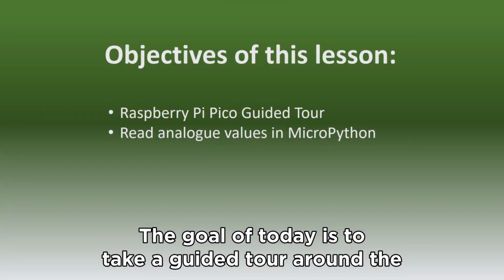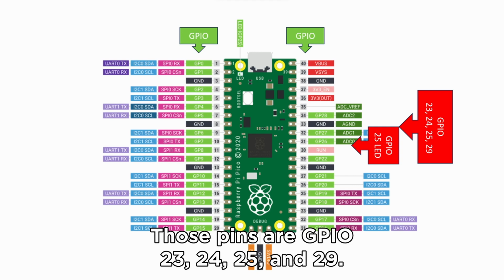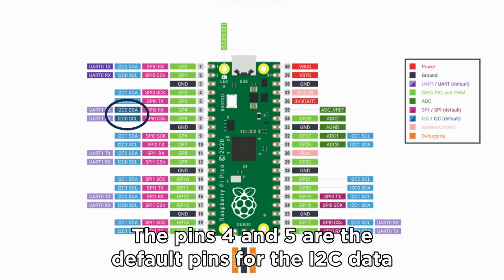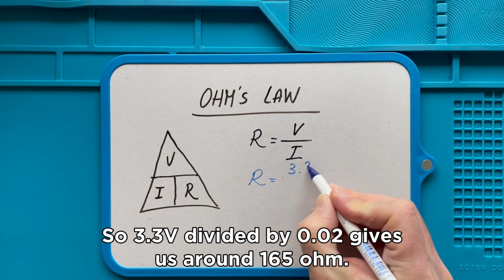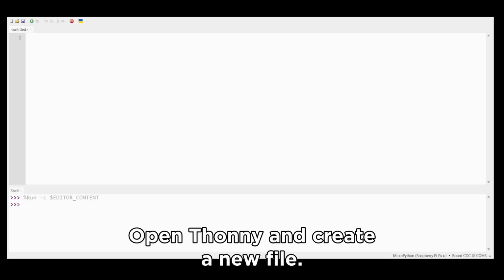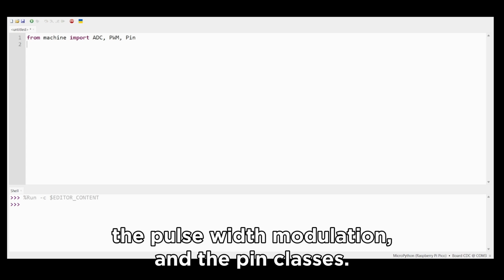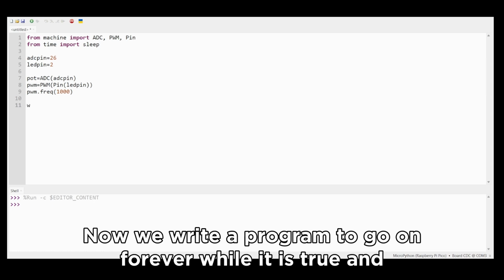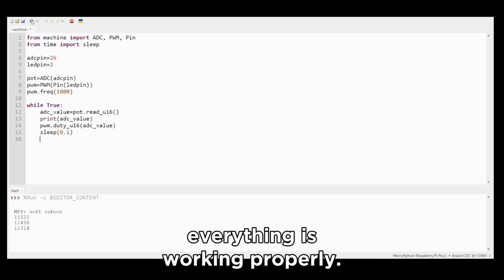STEAM SHERPA Raspberry Pi Pico Lesson 2 PWM Eng CC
In this series,  the somewhat experienced STEAM teacher will learn how to create engaging classroom projects with the Raspberry Pi Pico, Thonny and MicroPython. Lesson 2 covers how to use Pulse Width Modulation and a variable resistor to dim an LED. This series follows the SCOUT! and the Explorer levels of STEAM education for teachers.
At EdukoMondo we help to close the digital gap, by providing customized STEAM education, since 2019. This series of videos is being transcribed, translated, subtitled and dubbed in different languages with the help of Artificial Intelligence and volunteer native speakers. We want as many teachers as possible to be able to use these courses.